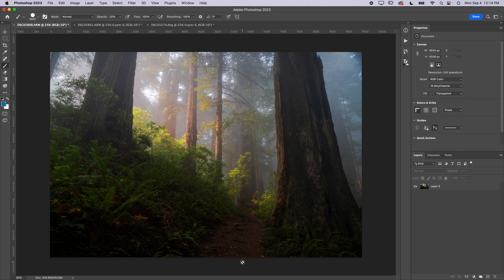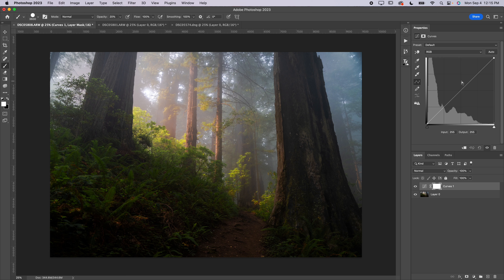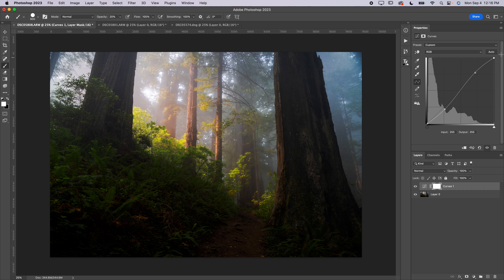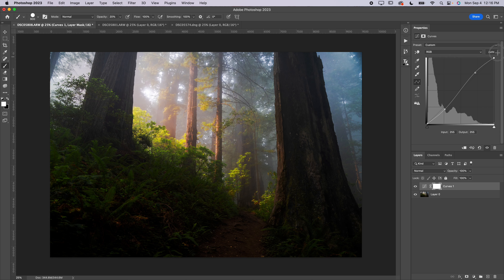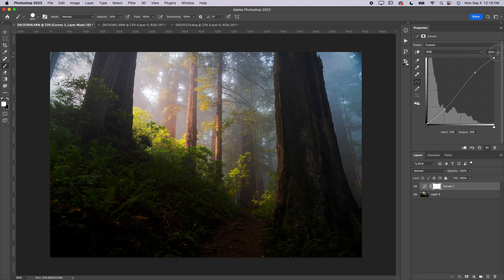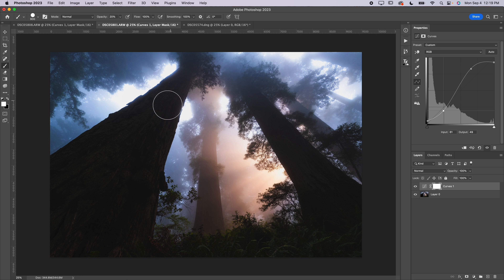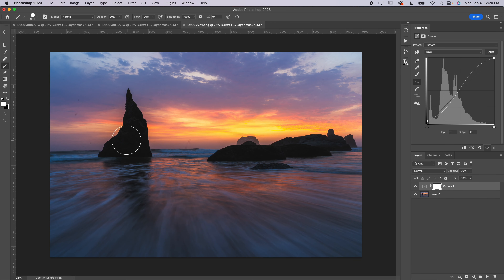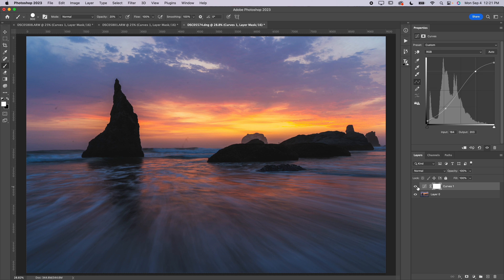Use THIS Curves Adjustment Trick for Perfect Photo Edits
Using a Curves adjustment in Photoshop or Lightroom is one of the best ways to add contrast and increase the tonality in your photography. Most photographers are aware of creating an s-curve to add contrast, but in this video, I'll show you one of my favorite tricks to make my photos look amazing with one simple curves adjustment.